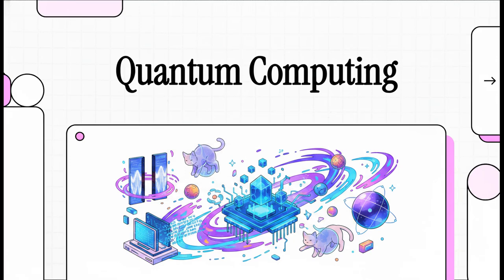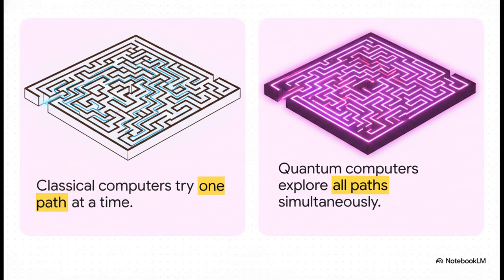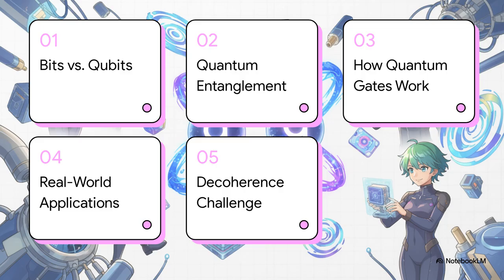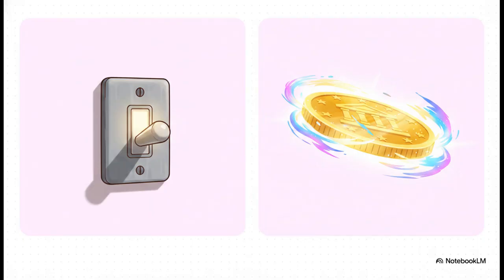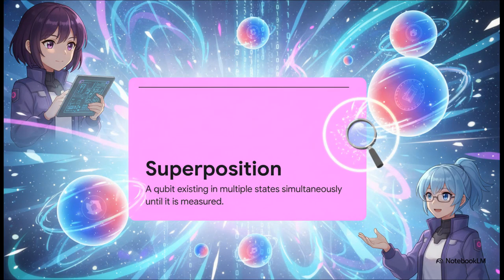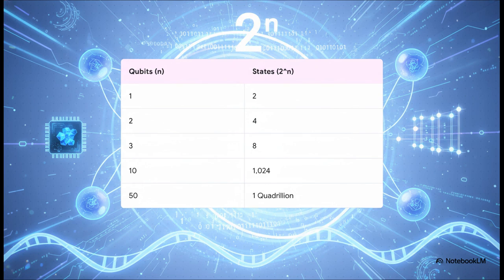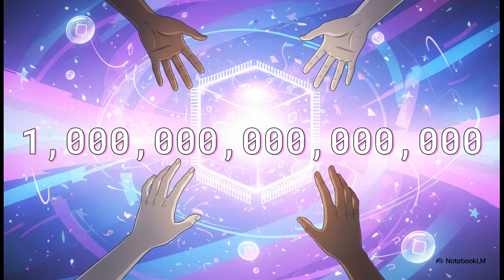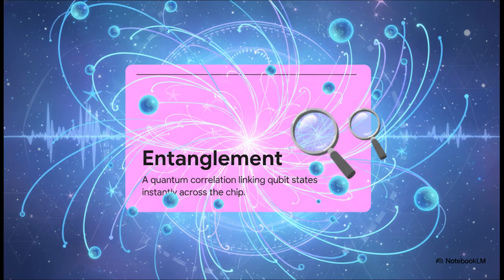Quantum Computing: Superposition for Super Speed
What if a computer could explore countless possibilities at the same moment…

Quantum computing represents a revolutionary transformation in the way information is processed, replacing the binary logic of classical machines with the strange and powerful principles of quantum mechanics. Traditional computers rely on bits that exist as either 0 or 1, but quantum computers operate using qubits, which can exist in multiple states simultaneously through a phenomenon known as superposition. This allows quantum systems to process enormous combinations of information in parallel, creating computational capabilities that grow exponentially as additional qubits are added.

Unlike classical processors that test possibilities one step at a time, a quantum computer can explore many potential solutions simultaneously. This unique property enables certain algorithms to solve highly complex mathematical problems with extraordinary speed. Tasks involving cryptography, optimization, molecular chemistry, and advanced material simulation may eventually be completed in minutes rather than centuries. Quantum computing therefore represents not merely faster calculation, but an entirely different model of computation built upon the probabilistic fabric of the quantum world.

Entanglement and the Power of Quantum Correlation

Another essential ingredient of quantum computing is entanglement, a phenomenon Einstein once described as “spooky action at a distance.” When qubits become entangled, their quantum states become deeply interconnected regardless of physical separation. Changes affecting one qubit instantly influence the correlated system, creating highly coordinated computational structures impossible in classical machines.

This interconnectedness allows quantum algorithms to manipulate vast informational relationships simultaneously. Quantum systems such as Shor’s algorithm threaten current encryption methods by dramatically accelerating prime factorization, while Grover’s algorithm enhances search efficiency beyond classical limitations. In chemistry and physics, quantum computers may simulate molecular interactions with unprecedented realism, potentially revolutionizing medicine, superconductors, and energy technologies.

Decoherence and the Fragility of Quantum Machines

Despite their immense theoretical power, quantum computers remain extraordinarily difficult to engineer. Quantum states are highly fragile and easily disrupted by environmental noise, temperature fluctuations, electromagnetic interference, or microscopic vibrations. This instability, known as decoherence, causes qubits to lose their quantum behavior and collapse into ordinary classical states.

To combat this problem, quantum processors often operate near absolute zero inside highly controlled environments. Researchers must also develop sophisticated error-correction systems capable of preserving quantum information long enough for meaningful computation. These engineering challenges remain among the greatest obstacles preventing large-scale practical quantum computing today.

Quantum computers are not designed to replace everyday laptops or smartphones. Instead, they are specialized machines intended for narrow categories of extremely complex problems where classical computation becomes inefficient or impossible. Their true significance lies in opening entirely new frontiers of scientific discovery and technological capability.

The future of quantum computing suggests a world where information itself behaves according to the deepest laws of reality, transforming computation into an extension of quantum physics itself.